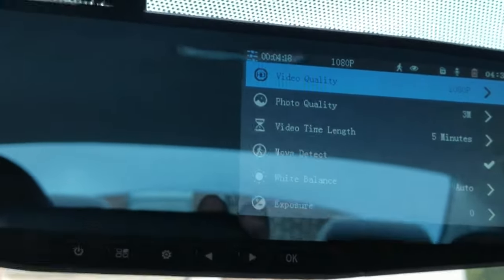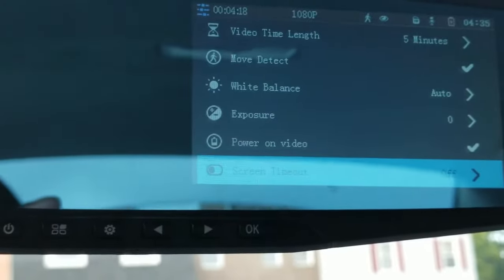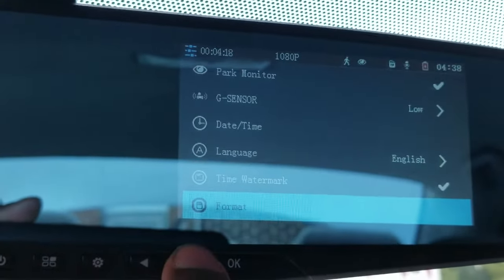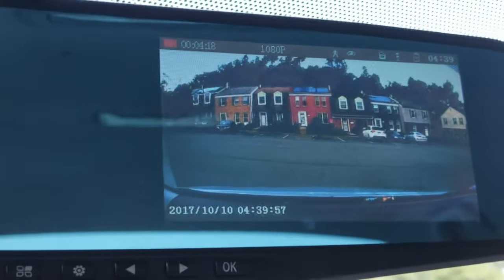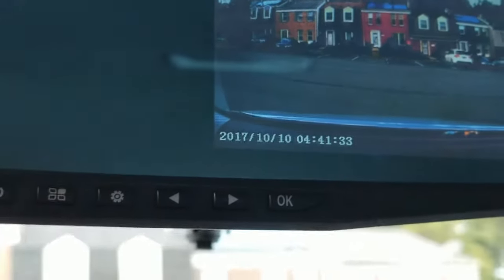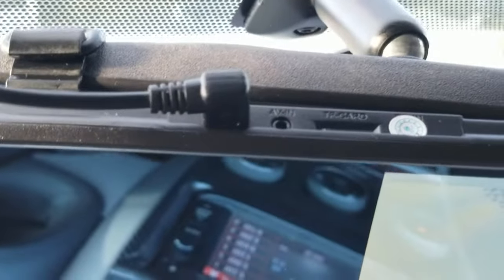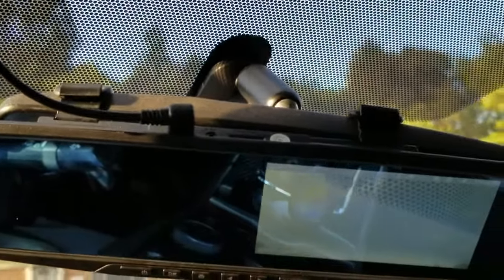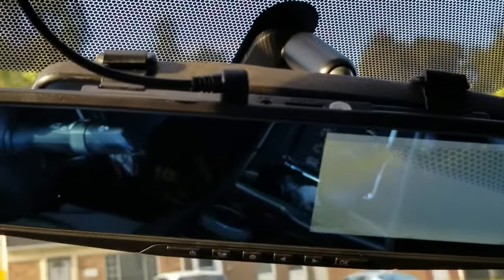HD Mirror cam review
Review of the 1080P HD mirror cam  Amazon.com under Dash Cam product name is by Gaminol the seller is WenWen Smart electronic